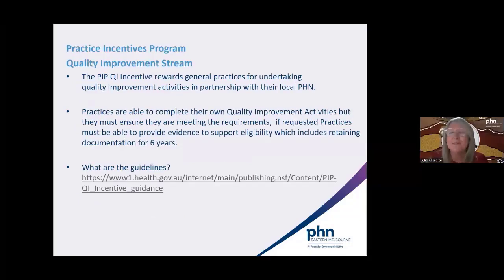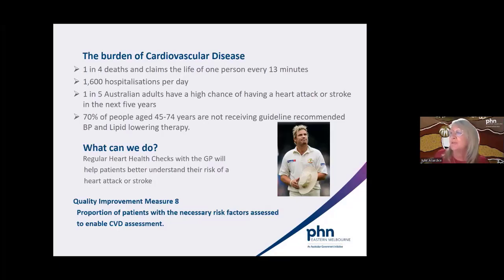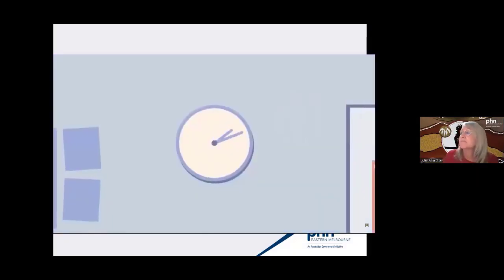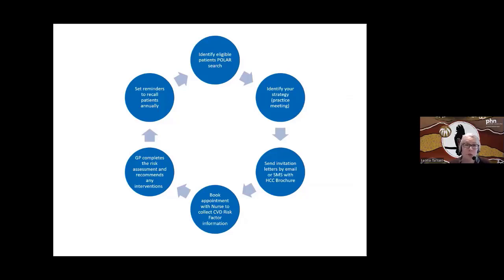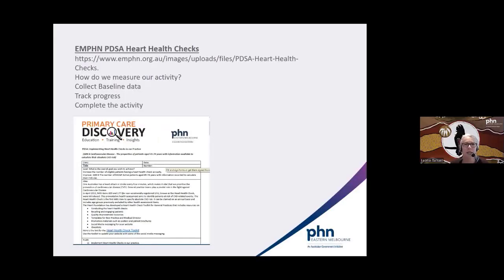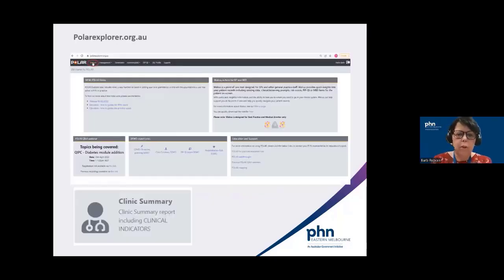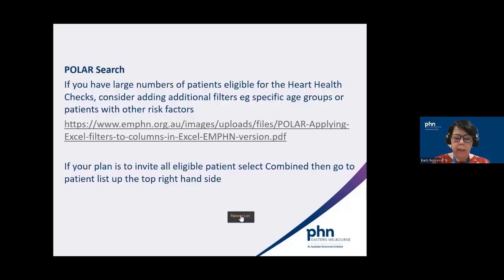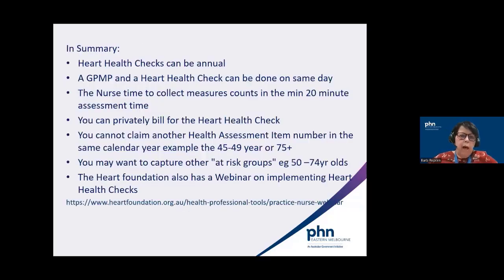Heart Health Checks webinar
1 in 5 Australian adults have a high chance of having a heart attack or stroke in the next five years Regular Heart Health Checks will help patients to understand their risk of a heart attack or stroke.

Quality Improvement Activity - Implementing Heart Health Checks in your Practice

Including:
PIP QI Guidelines
Heart Health Checks
Plan Do Study Act Methodology
POLAR searches
Resources and questions